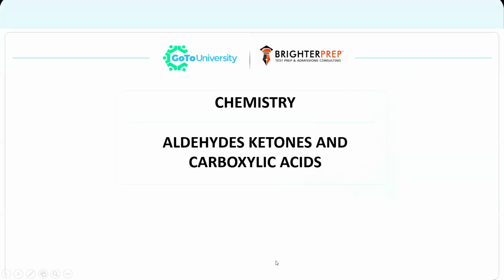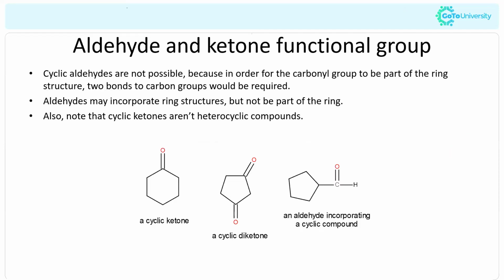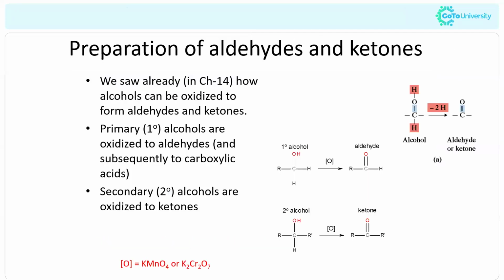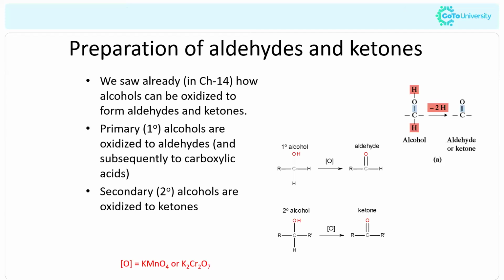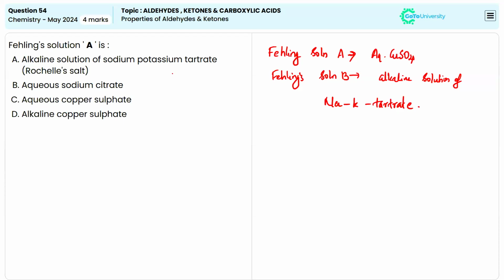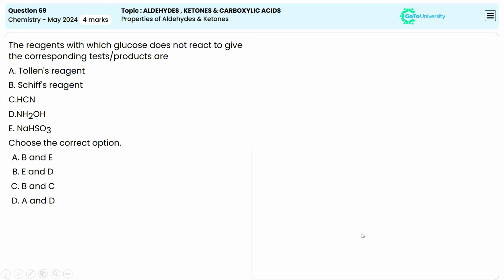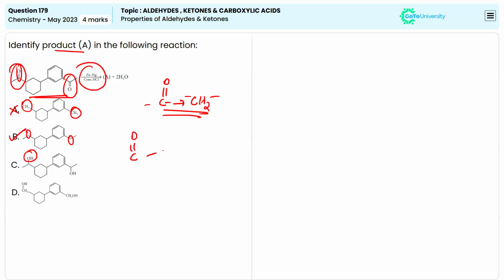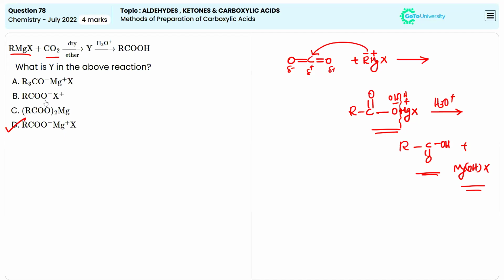Preparation Methods of Aldehydes & Ketones in NEET Chemistry – Complete Guide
Learn about Aldehydes, Ketones, and Carboxylic Acids in NEET Chemistry, their structures, properties, and key reactions.
Explore the structure, properties, and reactions of aldehydes and ketones in NEET Chemistry with simplified explanations.